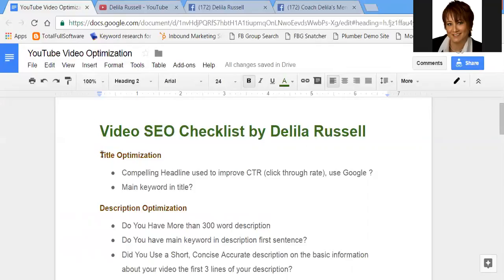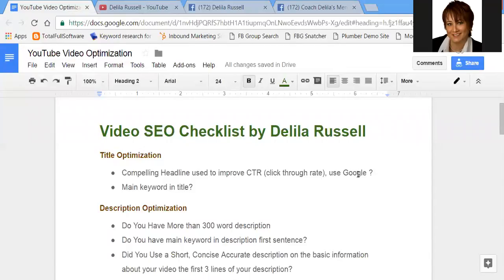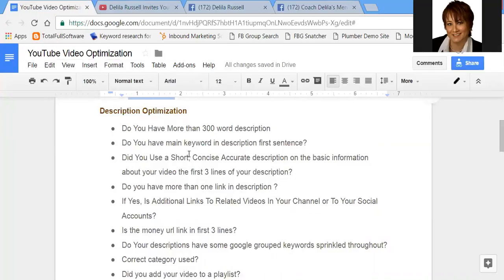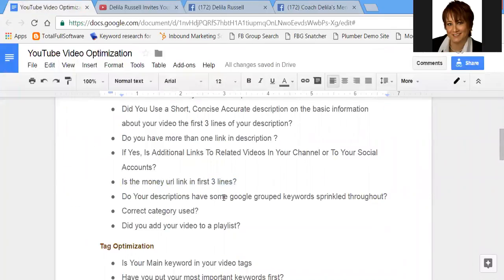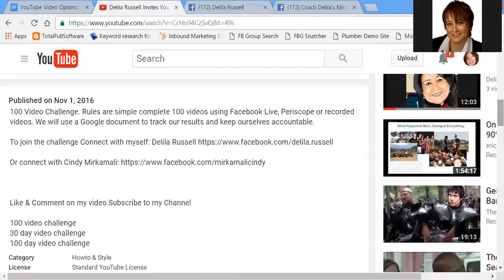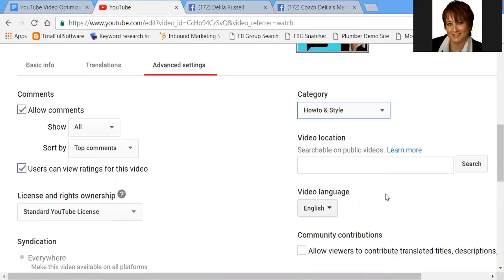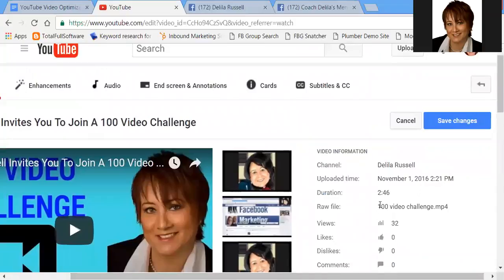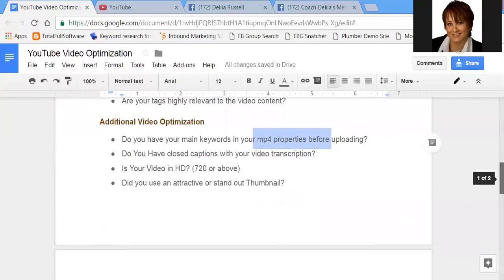YouTube Video Optimization And Fundamentals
YouTube Video SEO Optimization And Fundamentals